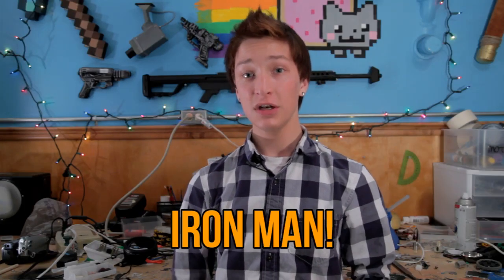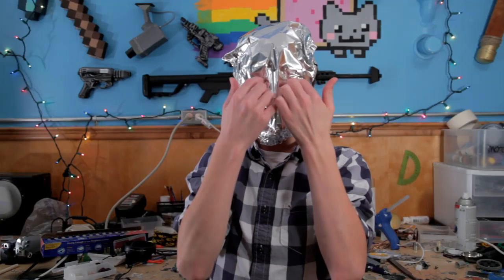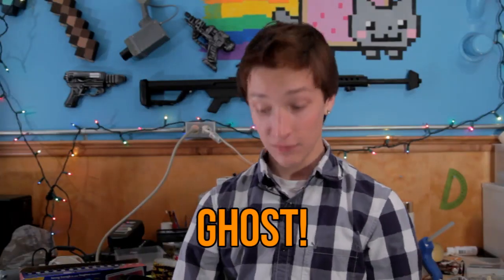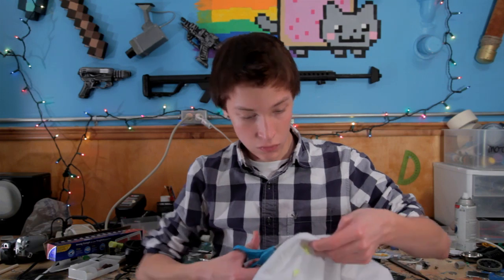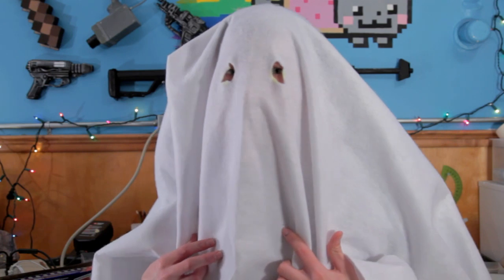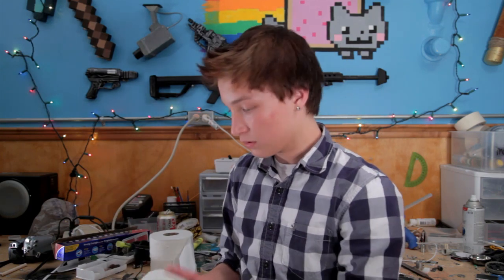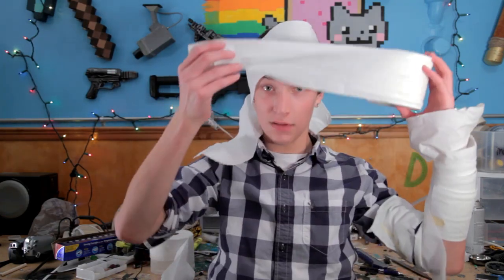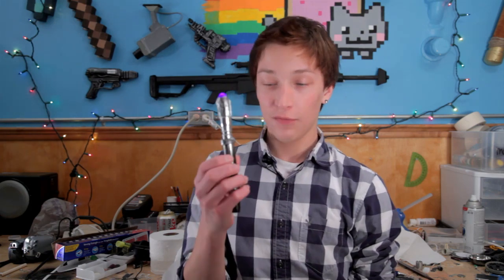3 Last Minute Halloween Costumes for Cheap!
Forgot to get a costume? Just watch this video for quick and cheap ideas!

**LINKS**

This video was made for comedic effect.